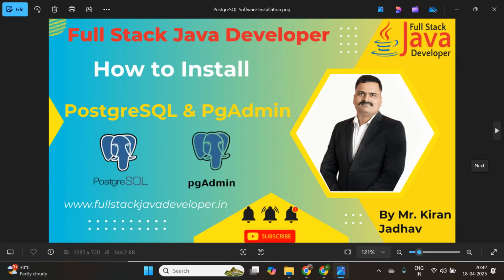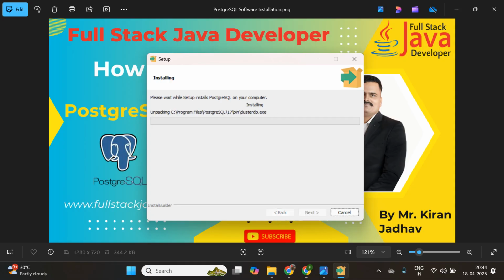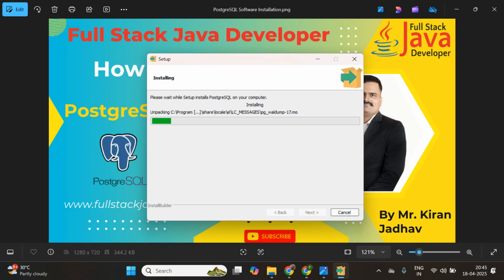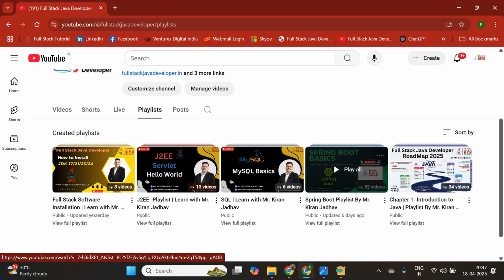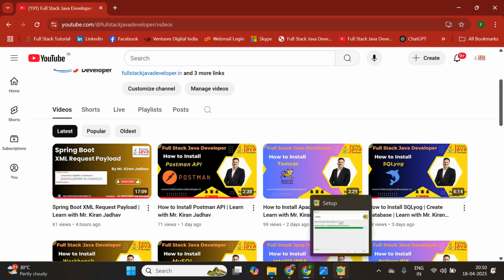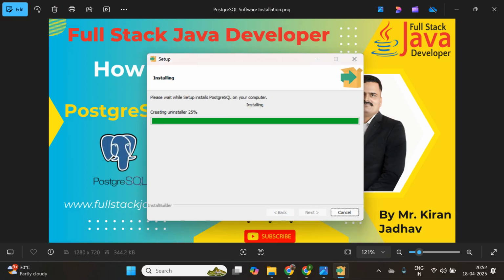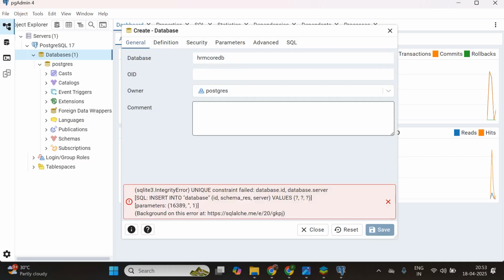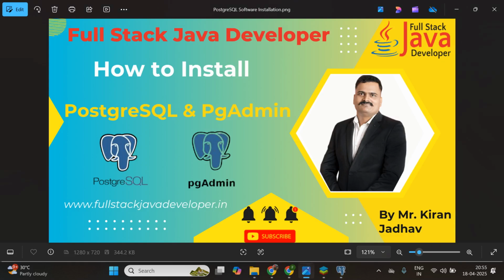How to Install PostgreSQL | Learn with Mr. Kiran Jadhav